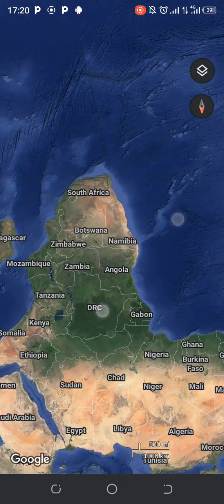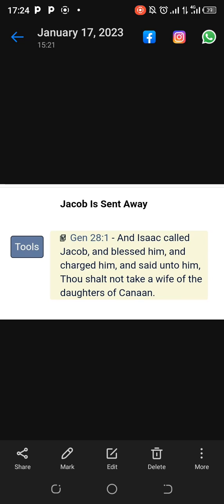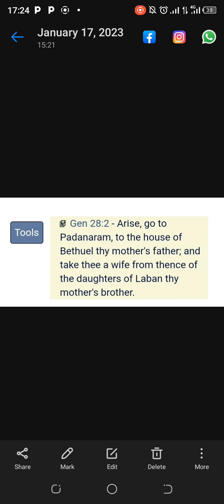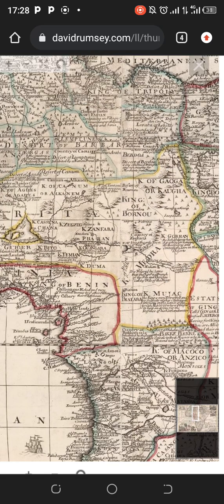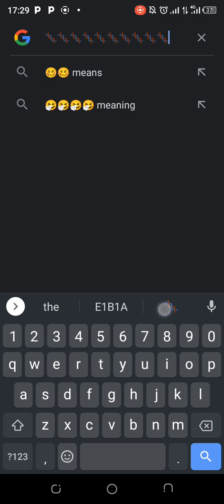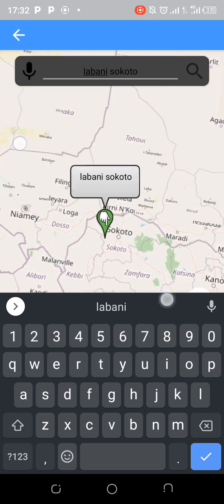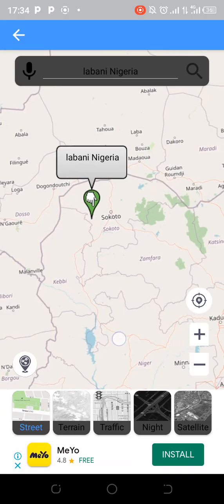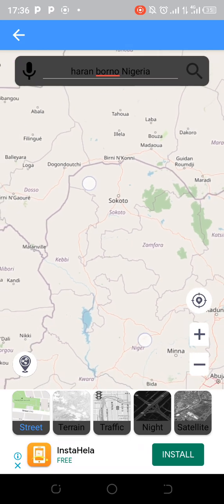Genesis chapter 13 verse 1. Part 2￼